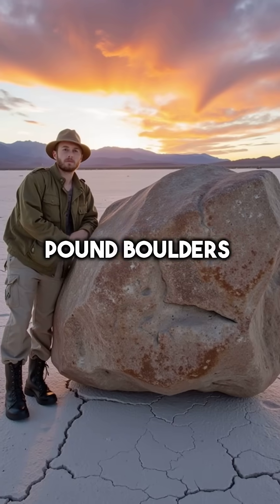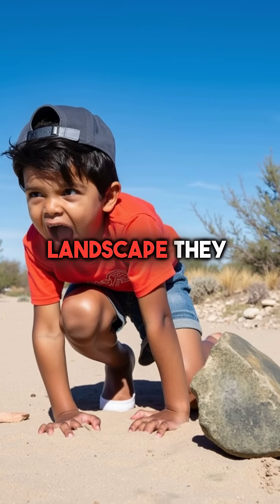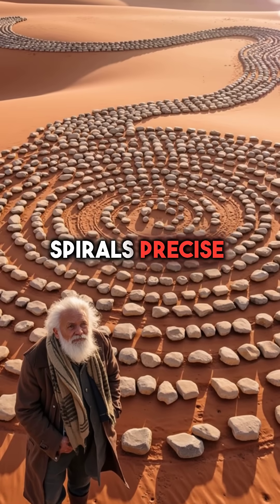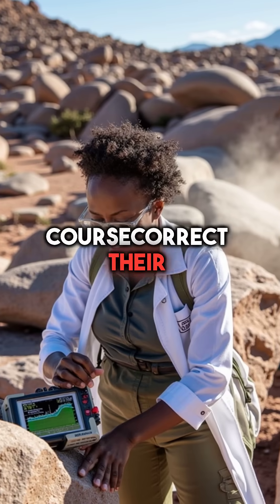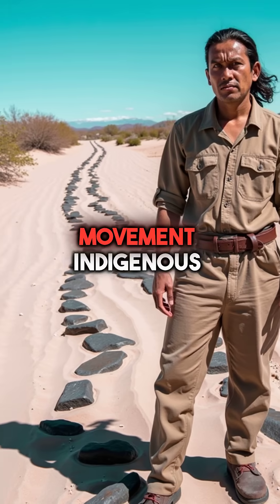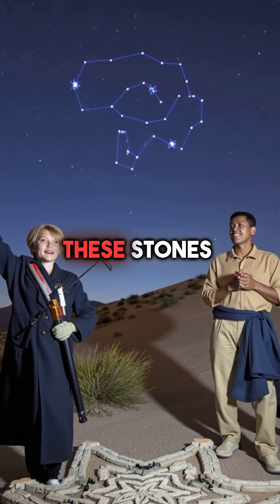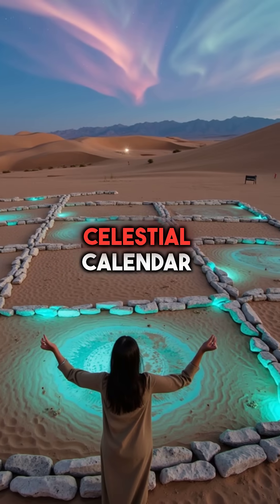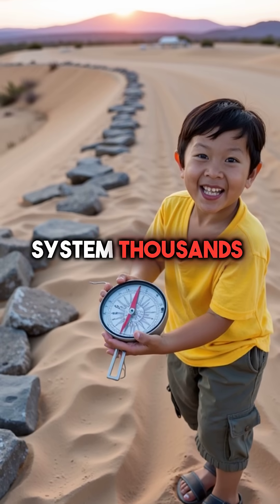Death Valley Rocks Navigate Themselves Like GPS - Ancient Astronomical System!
These rocks literally navigate themselves... wild